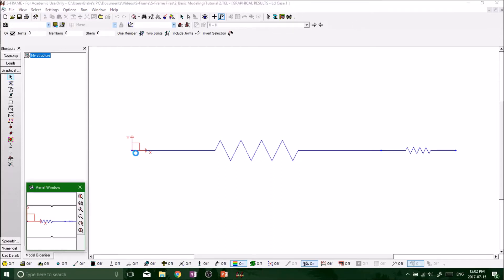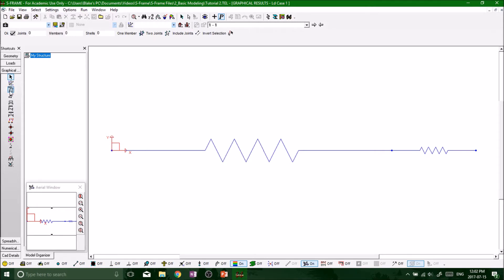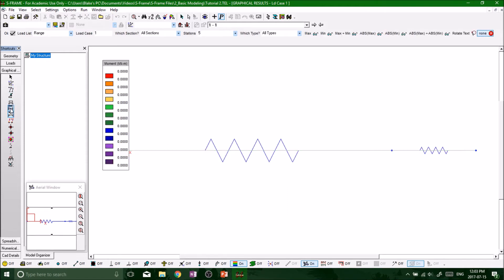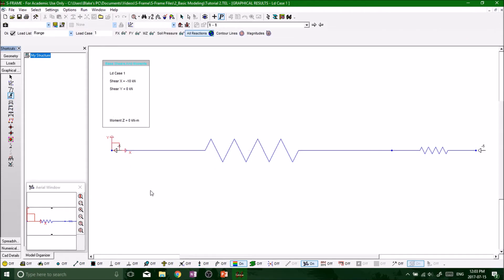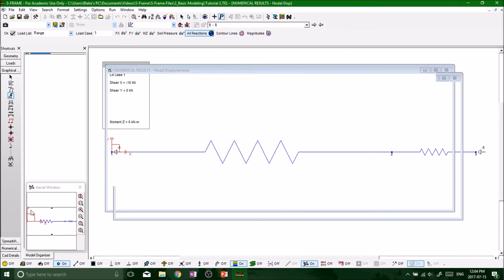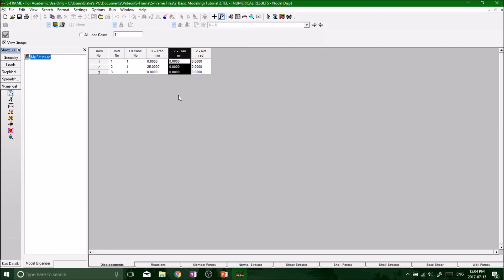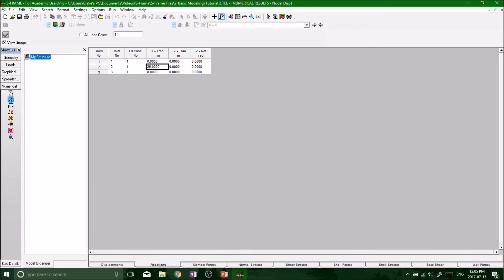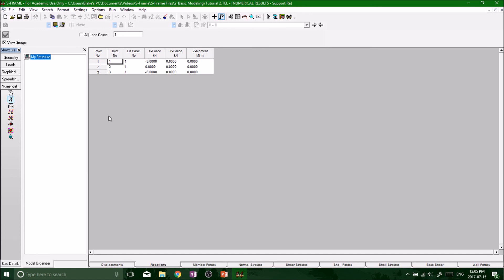S FRAME Analysis - How to Interpret Results Graphically and Numerically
In this video we learn how to interpret results in the forms of numerical and graphical results.